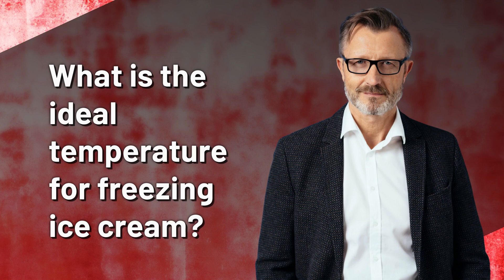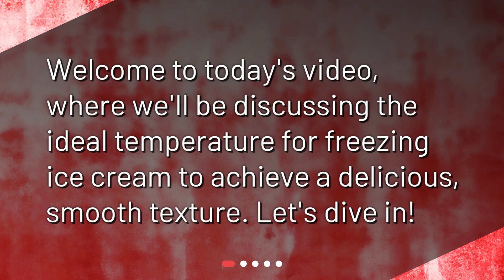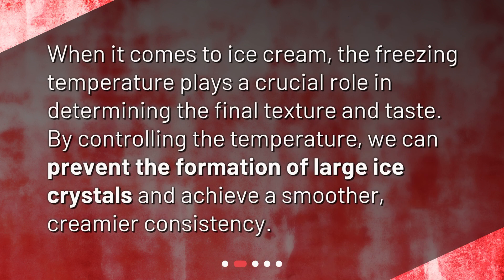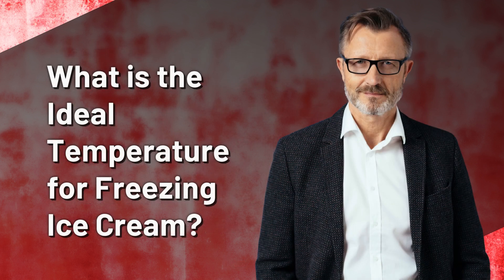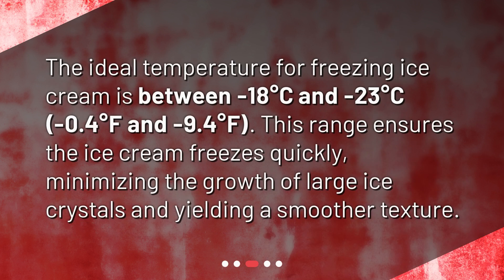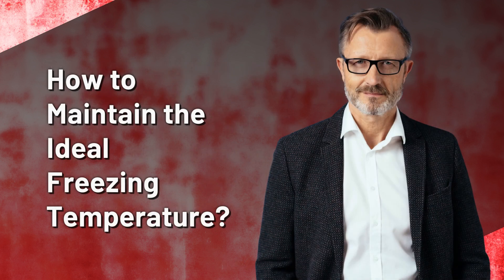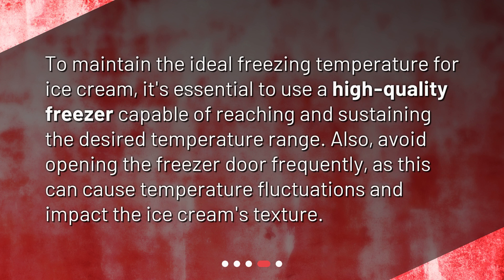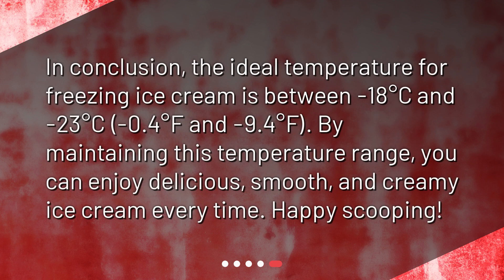What is the ideal temperature for freezing ice cream?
What is the Ideal Temperature for Freezing Ice Cream? • Want perfect, creamy ice cream every time? Learn the ideal temperature for freezing ice cream in this must-watch video! Discover why temperature is crucial, the ideal range, and how to maintain it with a high-quality freezer. Say goodbye to icy, grainy ice cream and hello to smooth, deliciousness!

00:00 • What is the ideal temperature for freezing ice cream?
00:15 • Why is the Freezing Temperature Important?
00:34 • What is the Ideal Temperature for Freezing Ice Cream?
01:00 • How to Maintain the Ideal Freezing Temperature?